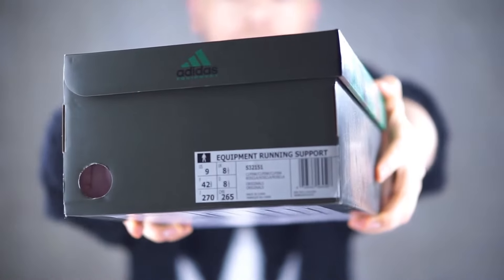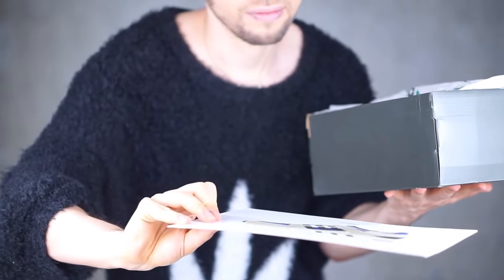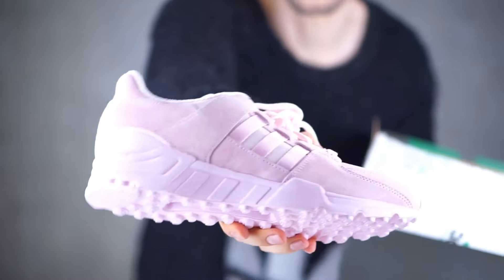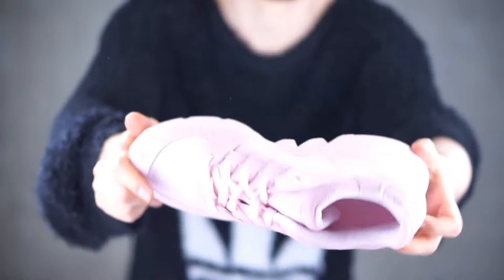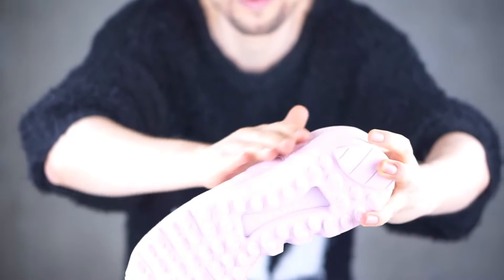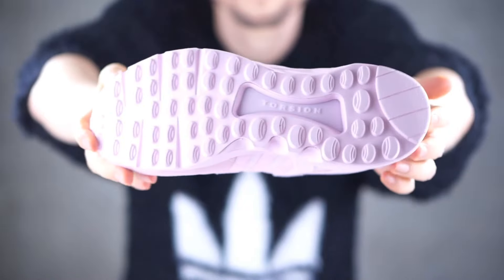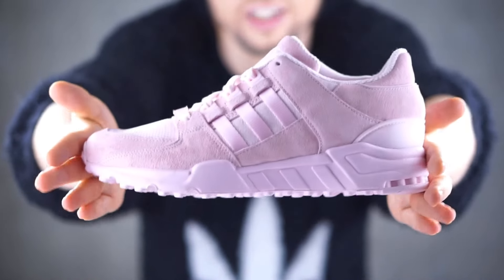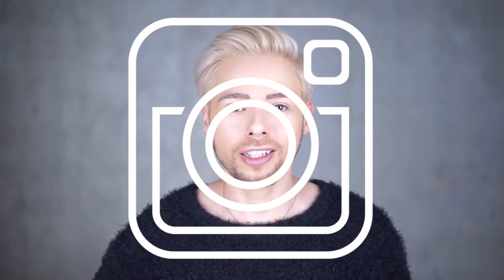adidas EQT RUNNING SUPPORT REVEAL like cotton candy on my feet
In this video I am wearing a Jeremy Scott for adidas trifoil knit sweater and a Vivienne Westwood silver FLY necklace.

Dacob
xoxo